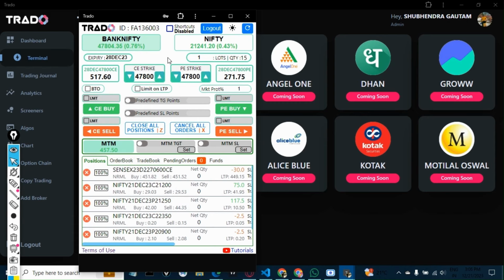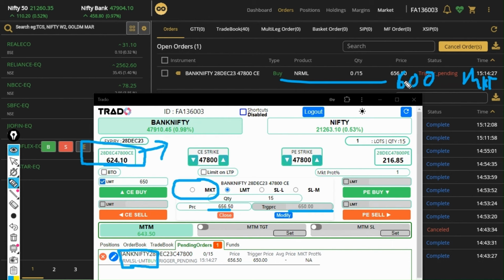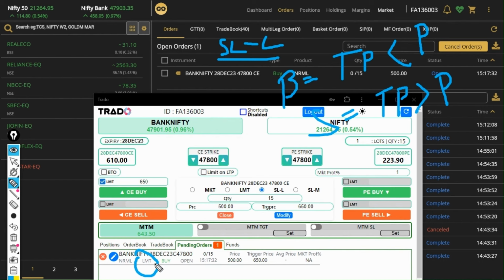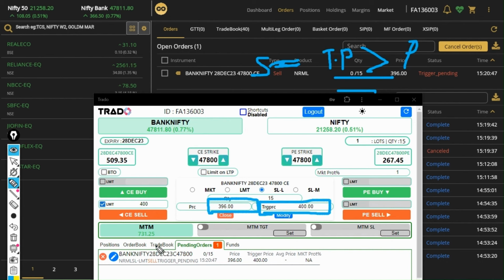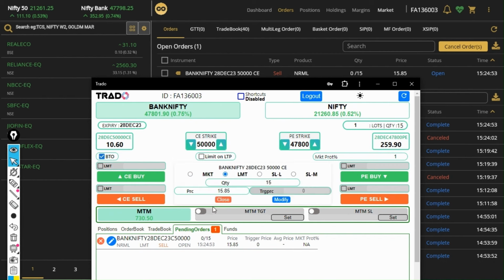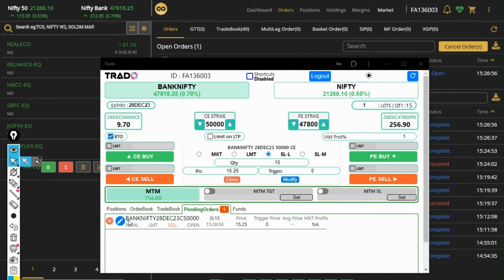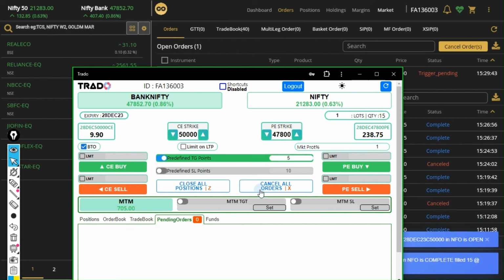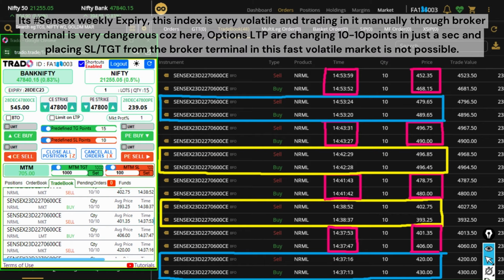Save Time, Trade Smart: TRADO's Feature to Modify Pending Orders in Seconds! ⏰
Unlock a new level of efficiency in your trading journey with TRADO's latest feature – Modify Pending Orders directly from the TRADO terminal! No more hassle of switching between positions and order books on your broker terminal. In this video, we guide you through the steps to quickly and effectively modify all your pending orders, allowing you to set targets and stop losses effortlessly. Manage your risk with ease and streamline your trading process. Watch now to discover how TRADO makes order management a breeze!